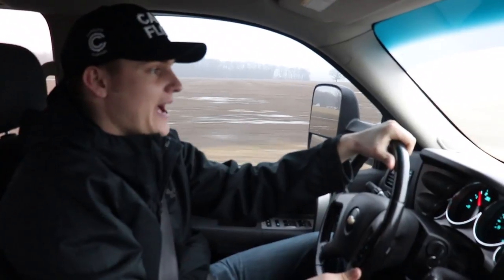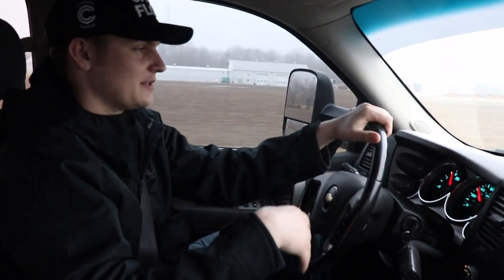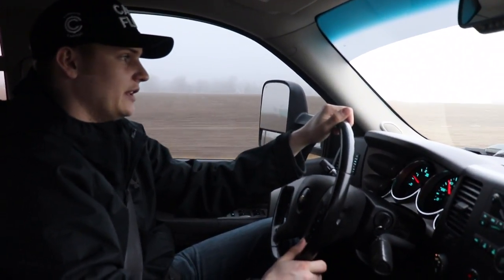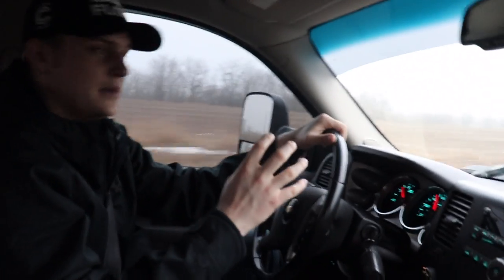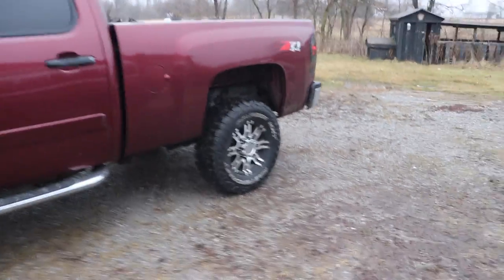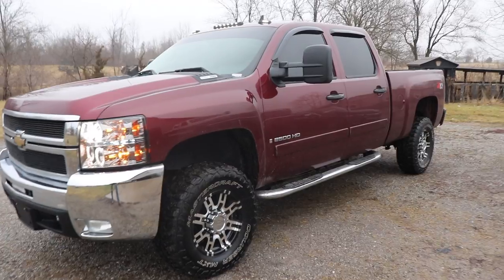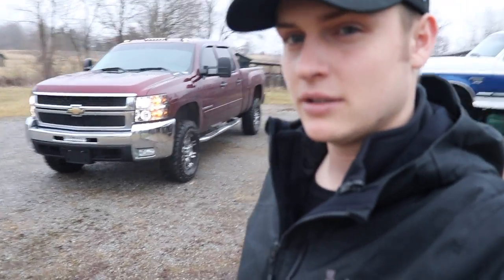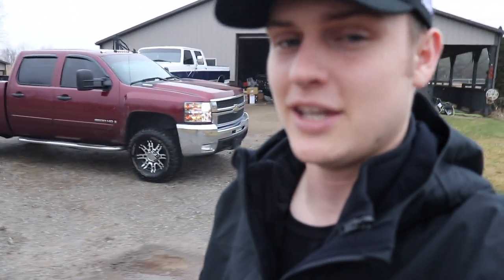I FINALLY BOUGHT A DURAMAX!!!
Send stuff here:
U.S.A.
2018 LongHorn Cummins Parts List
Tail Lights
22X14 Anthem Equalizers (website link above)
375/45r22 Nittos
6.5" Lift Kit
Exhaust Tip
Compound Turbo Kit:
Mega Twin Intake:
4" MBRP Exhaust
2.5" Leveling Kit:
Mictuning 7.5" Light Bars
Valve Springs:
Valve springs Compressor:
HeadStuds:
Pushrods:
Rocker Pedestals:
120HP Injectors:
Boost Elbow:

Grill Insert
50 HP Injector upgrade
Gauges Pillar
Pusher Intake Systems
**2013 Super-Duty KingRanch build list!**
5" DPF Back Exhaust